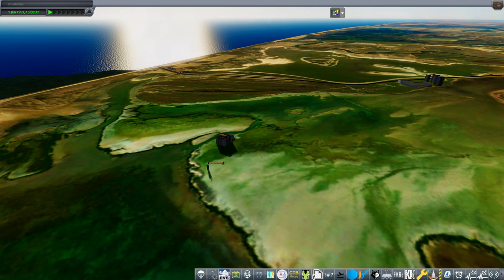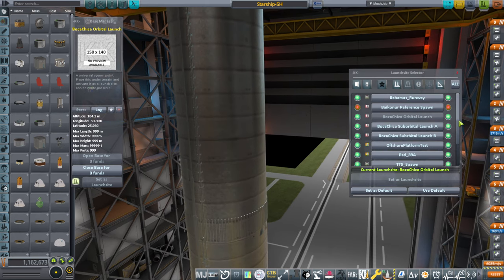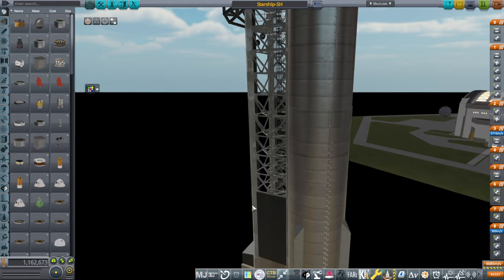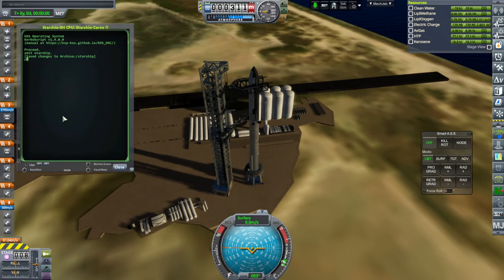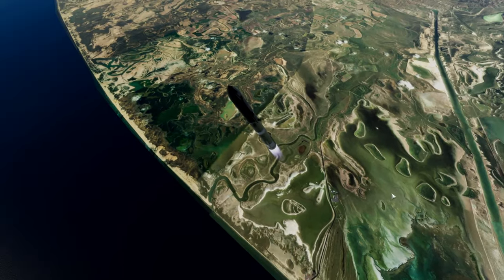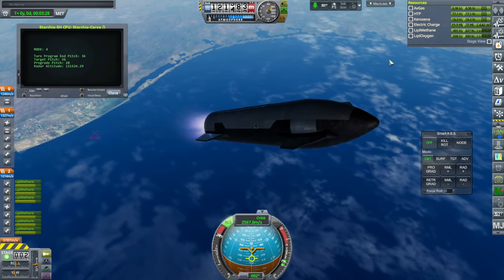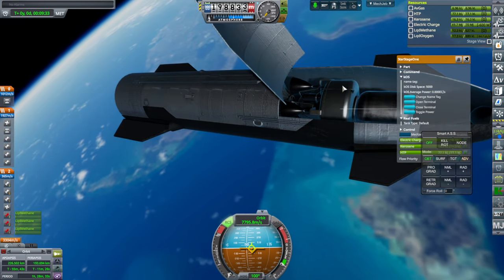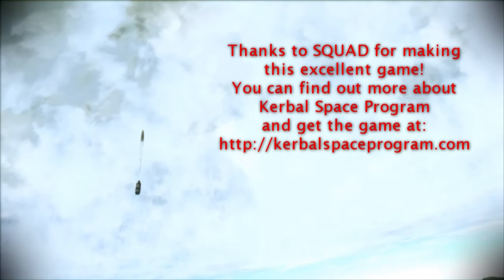Boca Chica Terrain Update with PEKKA's Structures (RO in KSP 1.12)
PEKKA's Starbase structures are now integrated with the terrain available PEKKA's Github